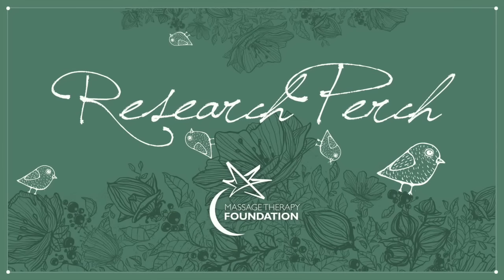Massage Therapy and Acute Care - Research Perch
Research Perch is a podcast designed to help you learn how to use massage therapy research in your practice. Each episode digs into a specific article from the International Journal of Therapeutic Massage and Bodywork (IJTMB) and unpacks it so you know how it applies to you.